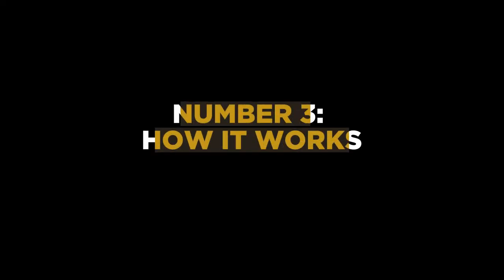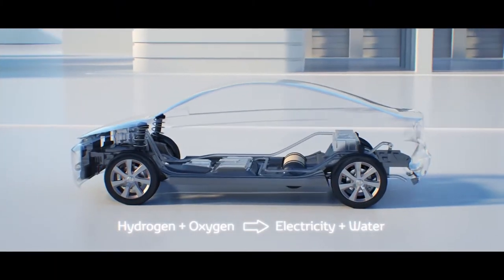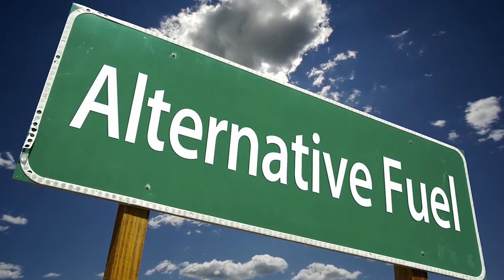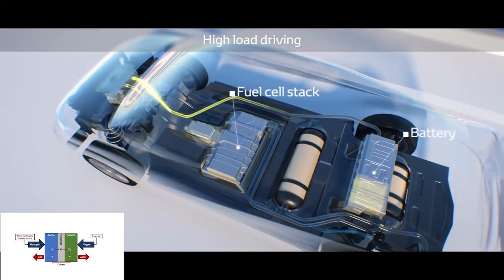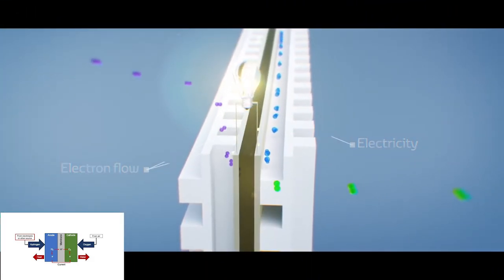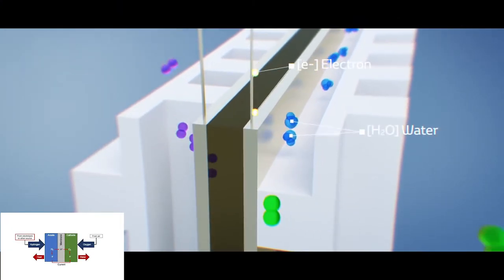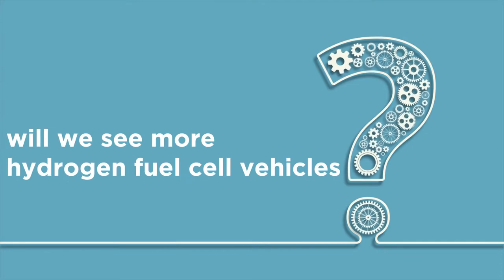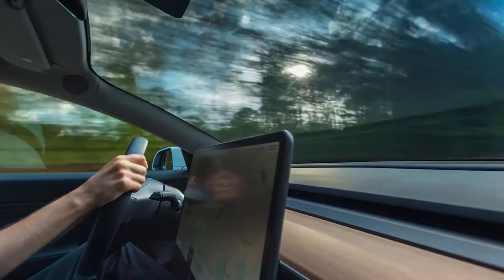Hydrogen Fuel Cell Cars Pros And Cons【-】Are Hydrogen Cars The Future?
Maybe you've heard of hydrogen cars, or hydrogen fuel cell cars. Today you will learn the hydrogen fuel cell cars pros and cons. First, our host explains how a hydrogen fuel cell works. Then we dive into the pros and cons of fuel cell technology, and also take a look into the future of hydrogen cars. So, what are the pros and cons of driving a fuel cell electric vehicle?

First, understand how hydrogen cars work. Rather, how do hydrogen fuel cells work? The fuel cell works by having water split by electricity (from a solar panel which is powered by the sun) creating hydrogen gas and oxygen which are collected.

A later step is to put the hydrogen into the fuel cell. In a hydrogen fuel cell, a catalyst at the anode separates hydrogen molecules into protons and electrons, which take different paths to the cathode. The electrons go through an external circuit, creating a flow of electricity. That electricity powers the car, like an electric vehicle.

In the video we use an animation to describe and explain the process of how the hydrogen fuel cell works, if it doesn't make sense yet.

We will show you how hydrogen cars like the Hyundai Nexo and Toyota Mirai work, and really how hydrogen gas can be used by hydrogen fuel cells to power electric cars.

Anyways,

What are the pros and cons of driving a fuel cell electric vehicle?

Hydrogen fuel cells provide a clean source of energy that's renewable. It produces H20, so Almost Zero Emissions. That means also that they do not have a carbon footprint while in use. Another benefit is that it can be charged up in 5 minutes, unlike the 30 minutes or more for electric battery vehicles.

The cons are that hydrogen isn't easy or cheap to extract. It is also not widespread yet or readily available. Storing hydrogen, lack of infrastructure, and overall cost today are some other challenges in its way.

Lots of experts are sure that hydrogen fuel cell cars are the future, and that it won’t be long before hydrogen-powered cars will be all the rage. Or, maybe battery electric vehicles will dominate in 20 years.

Chapters:
0:00 Intro
0:41 How Hydrogen Fuel Cells Work
2:58 Pros of Hydrogen Fuel Cells
4:50 Cons of Hydrogen Fuel Cells & Outlook

About Dawn Dimension Cars: The name's Matt Magna and I make car reviews for the working man, because that's what I am and that's who I care about.

Do you like mini golf?